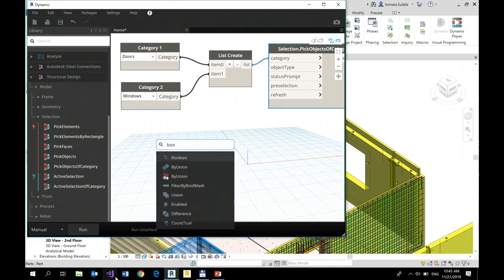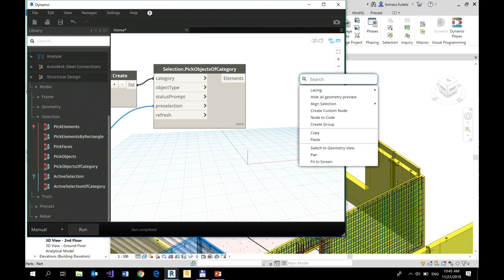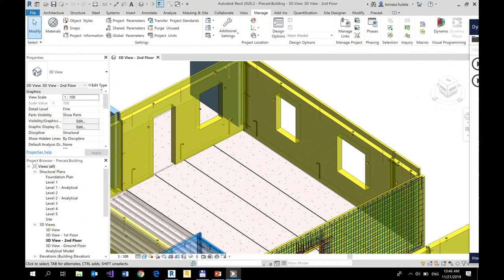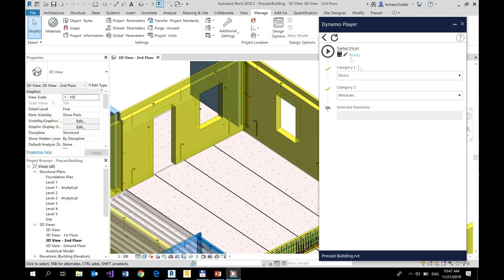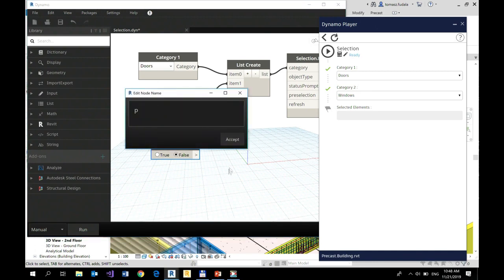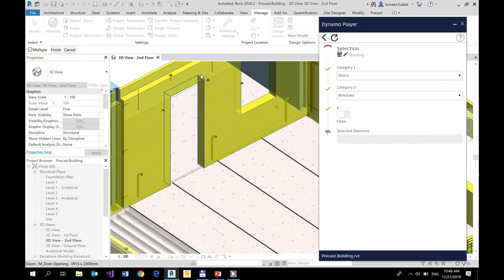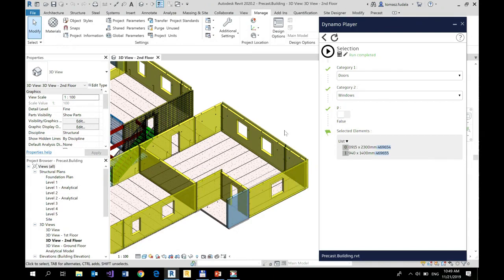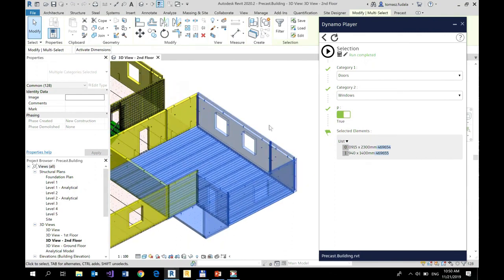Dynamo Design Automation for Structural Engineering 04